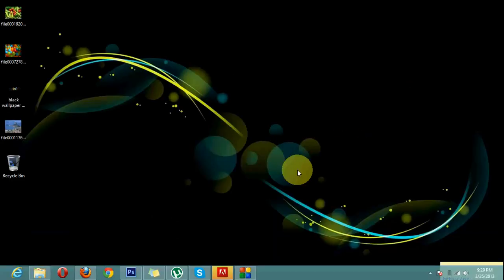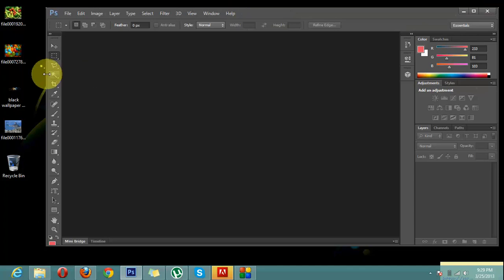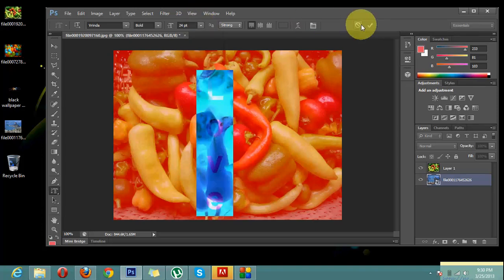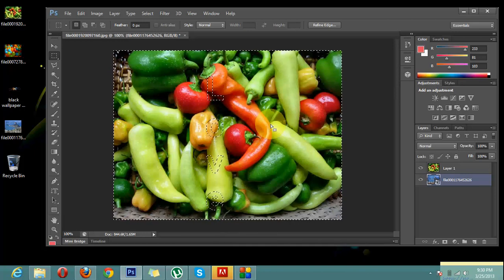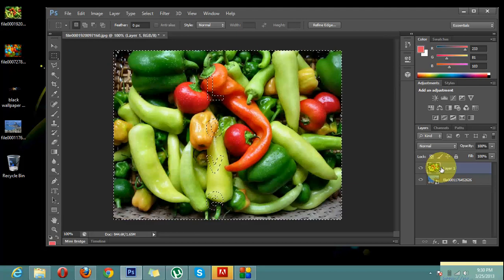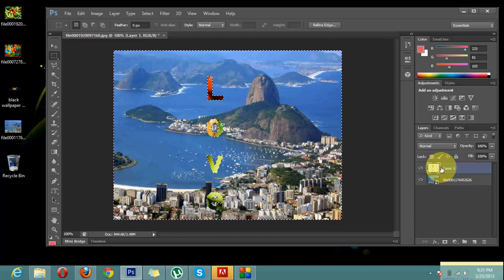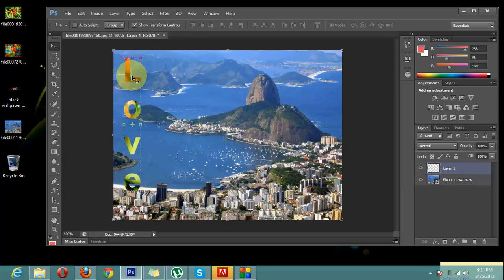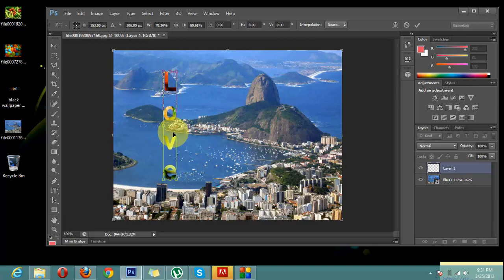Vertical Type Mask tool (Photoshop)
Here you can Learn How to use Vertical Type Mask tool in Photoshop.